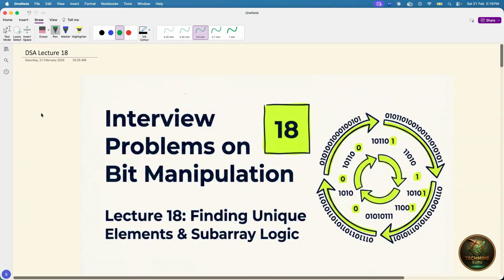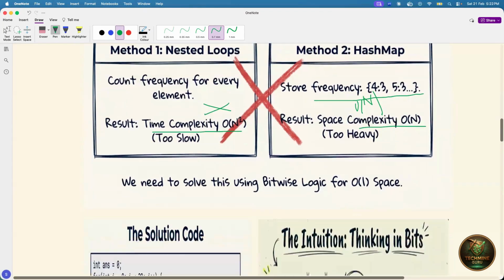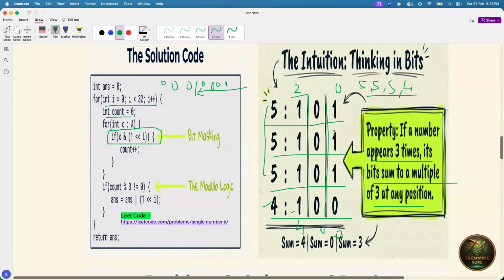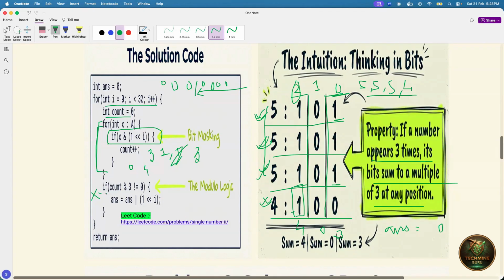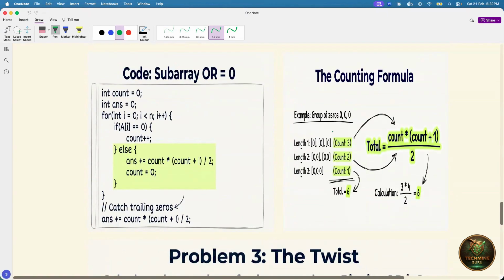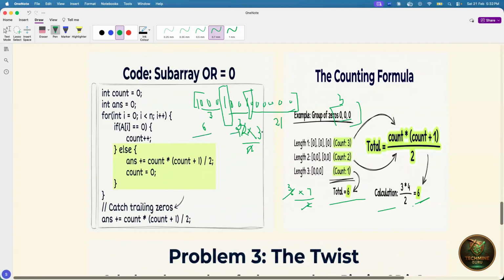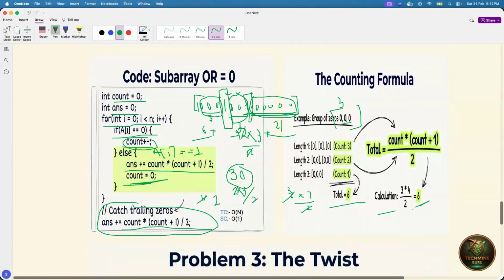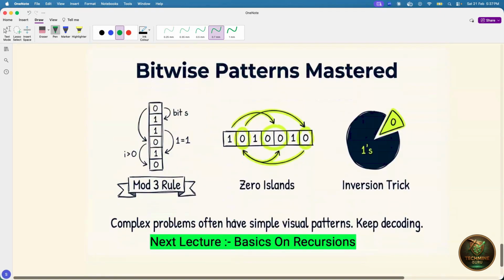How to Crack Coding Interviews Using O(1) Space Bit Manipulation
Bit manipulation: The ultimate strategy that helps software engineers crack coding interviews with O(1) space! 🚀 Have you ever solved an array problem perfectly, only for the interviewer to ban your Hashmap? Today, we are eliminating that roadblock forever.

In this intensive Techmine Guru masterclass, we dive deep into advanced space complexity optimization. You will learn how to bypass bulky data structures and manipulate bits directly at the memory level. We will tackle the notoriously tricky unique element array problem, proving why nested loops and Hashmaps fail the ultimate efficiency test. By understanding how to group bits and apply modulo logic, you will master the art of writing highly optimized solutions that execute in strictly O(N) time while utilizing pure O(1) space.

Inside this technical breakdown, you will master:
• The Thrice Recurring Array: Isolating the unique number mathematically.
• The Subarray OR Zero Puzzle: Counting zero-islands seamlessly.
• The Subarray OR One Twist: Applying the inversion trick for instant calculations.
• Time complexity & Space complexity optimization proofs.

Ready to stop fearing space complexity constraints and start writing code that impresses top-tier tech recruiters? Join our growing community of developers leveling up their software engineering skills.

Your dream software engineering role starts with mastering one optimal solution at a time. Drop your Hashmaps, think in bits, and start coding like a senior architect today! 💻

Keep Coding, Keep Optimizing and Keep Learning!

Chapters:-
0:00 Introduction: The Challenge of O(1) Space Complexity
0:24 Agenda: The 3 Coding Interview Problems
0:46 Problem 1: Find the Single Unique Element
01:38 Unique Element: Bitwise Intuition
02:49 Unique Element: Code Walkthrough
05:33 Unique Element: Time & Space Complexity
06:01 Problem 2: Count Subarrays with Bitwise OR equal to 0
06:19 Subarrays OR = 0: Observation & Logic
08:14 Subarrays OR = 0: Code Walkthrough
09:56 Subarrays OR = 0: Time & Space Complexity
10:09 Problem 3: Count Subarrays with Bitwise OR equal to 1
10:45 Subarrays OR = 1: Formula & Extension Logic
11:18 Subarrays OR = 1: Time & Space Complexity
11:35 Summary of Today's Bitwise Patterns
12:07 Conclusion & What's Next